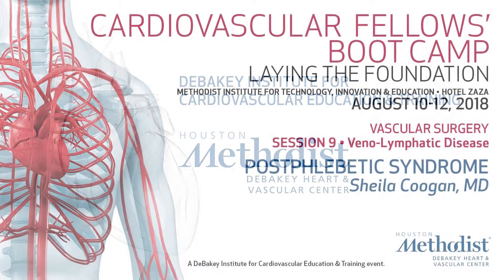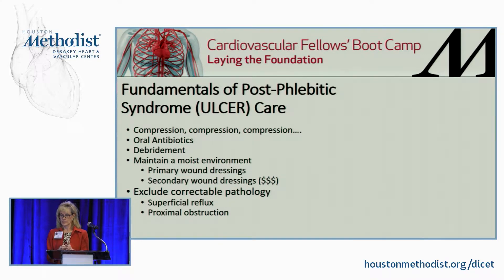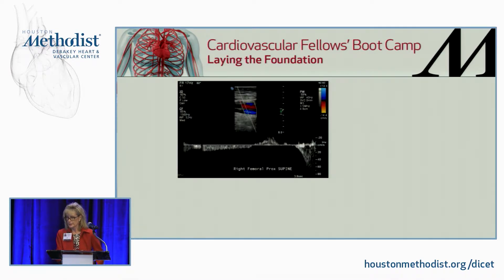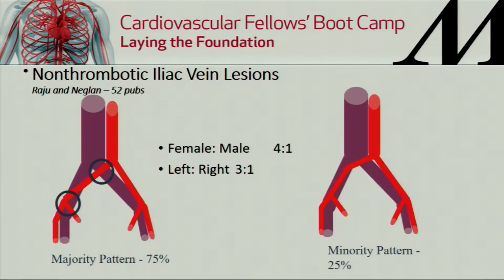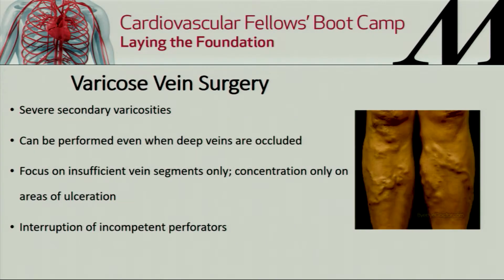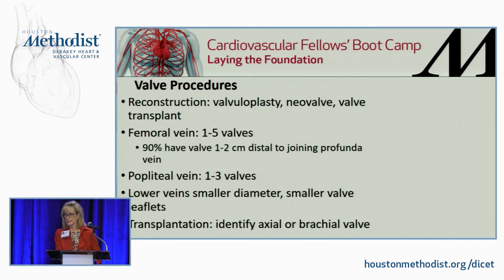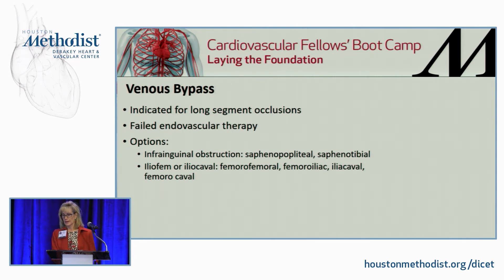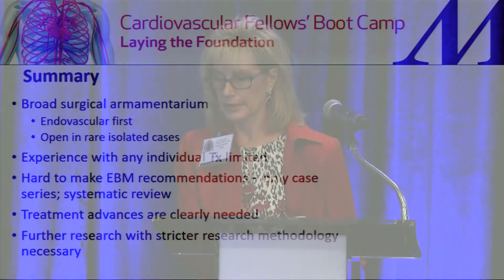Postphlebetic Syndrome - Venous Stasis Ulcers Diagnosis and Treatment (Ruth Bush, MD)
SESSION 9 • Veno-Lymphatic Disease

"Postphlebetic Syndrome - Venous Stasis Ulcers Diagnosis and Treatment"
Speaker: Ruth Bush, MD